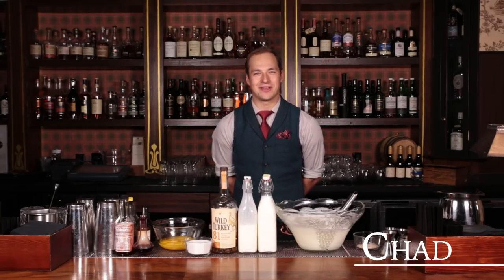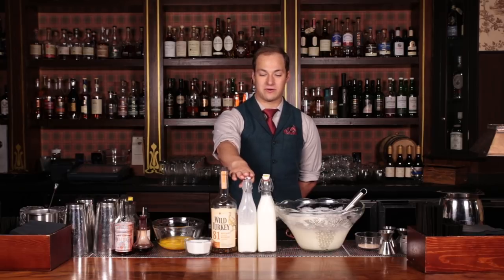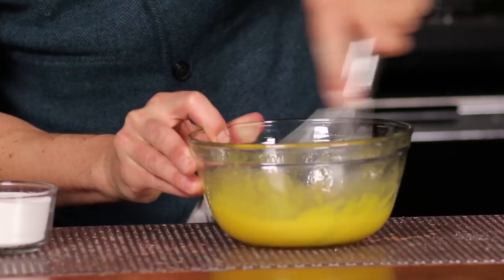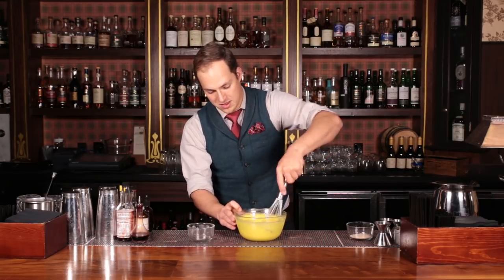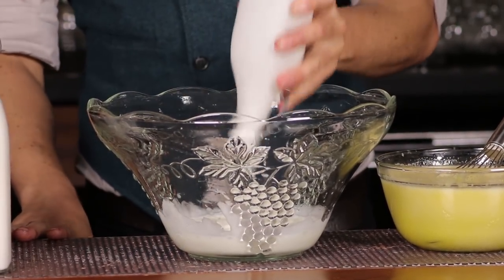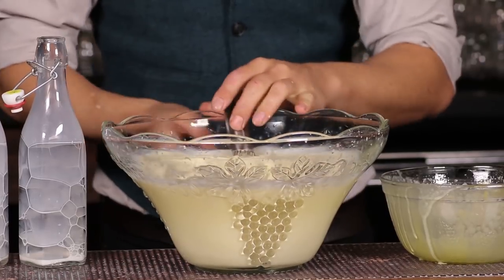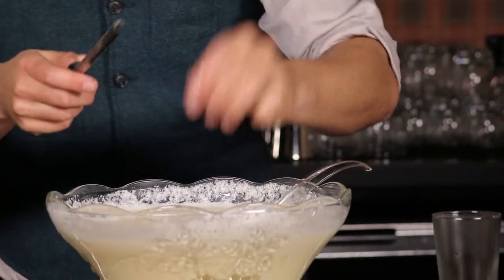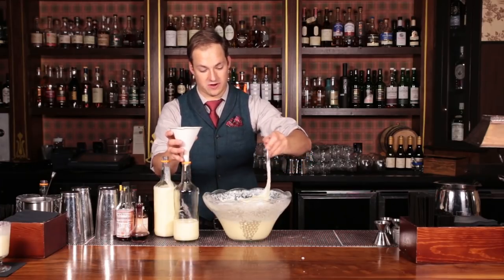Classic Eggnog from Scratch